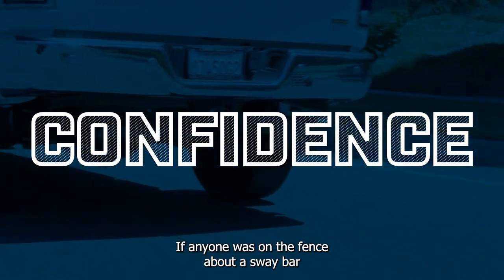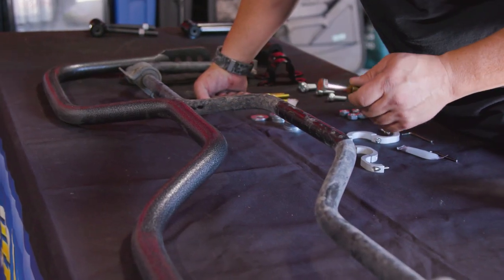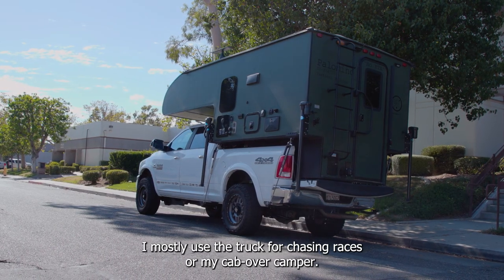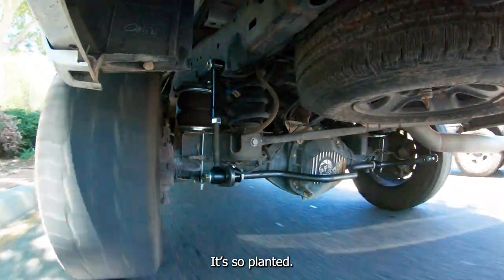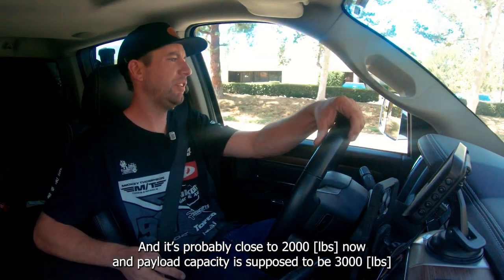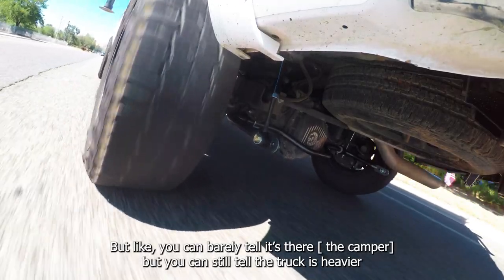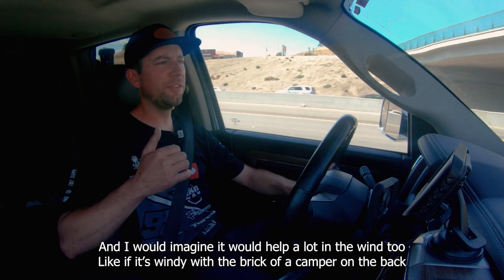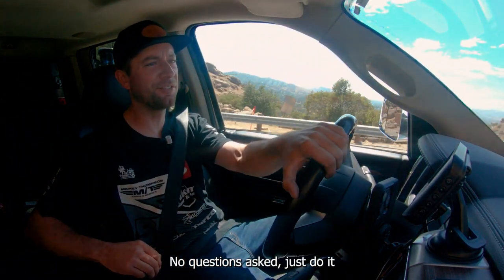RAM 2500 Install | GenRight tests the Hellwig Products Sway Bar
GenRight Off-Road is a major force in the off-road racing world. We met up with the GenRight team to install our Big Wig Rear Sway bar on their RAM 2500, which is used for chasing race cars and occasionally sees a cab-over camper. After the install, Jami Pellegrino gives us his first drive impressions on the difference between a factory sway bar and our upgraded Hellwig Products Big Wig Sway Bar.